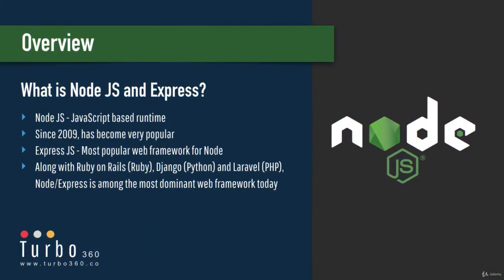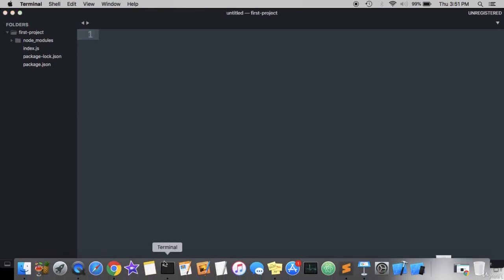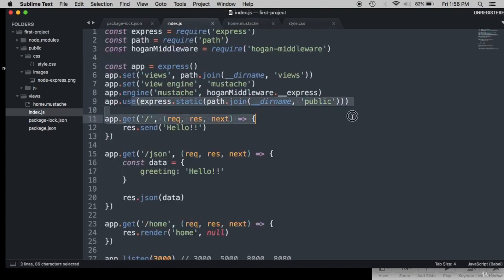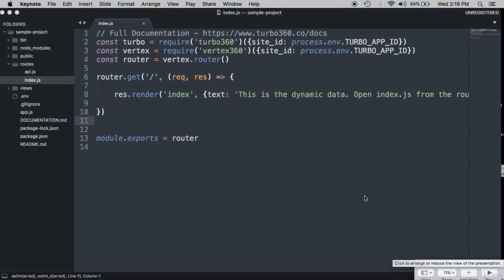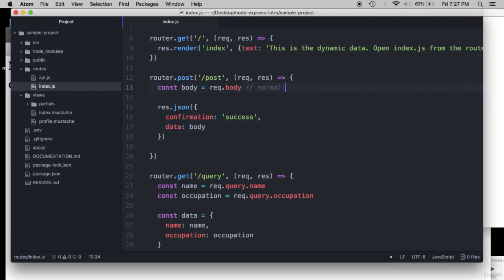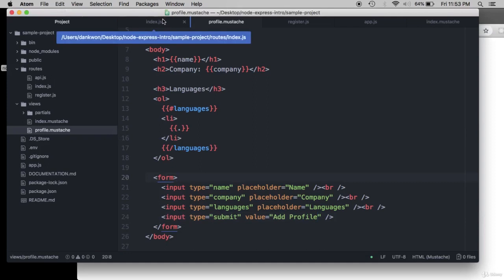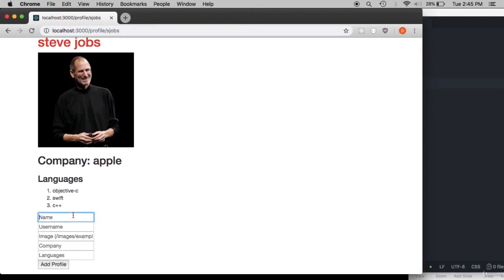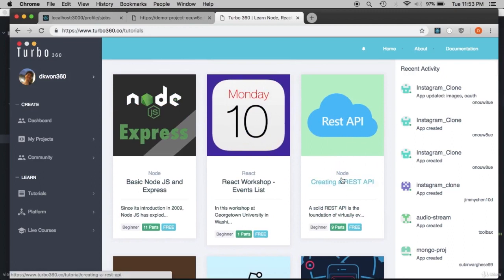Introduction to Node & Express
Get started on your full-stack developer career by learning Node & Express the most popular Javascript web framework in the world
Google’s Go Essentials For Node.js / JavaScript Developers

How to Build a URL Shortener With Node.js and MongoDB

Node.js / Javascript performance coding tips to make applications faster

Since its introduction in 2009, Node JS has exploded in popularity and is now the industry standard for JavaScript-based server systems. In conjunction with the popular web framework Express JS, Node has made it possible for full stack developers to create scalable, fast, sophisticated web apps using one primary language on both the front end and back end - JavaScript. In this intro series, we break down the basics of a Node/Express application.

The 10-part series covers:
    Project Structure
    Static Assets
    Templating Engines
    Dynamic Requests
    Handling POST data
    Rendering Dynamic Data
    Styling and Images
    Middleware
    Deployment

By the end of this series, you will understand the basics of a Node/Express project and be able to deploy a full-functional web app. This is a great starting point for anyone looking to learn more about full stack development.

    Create a simple web app using Node JS, Express, Bootstrap and jQuery then deploy to a staging environment.

Originally published by Dan Kwon